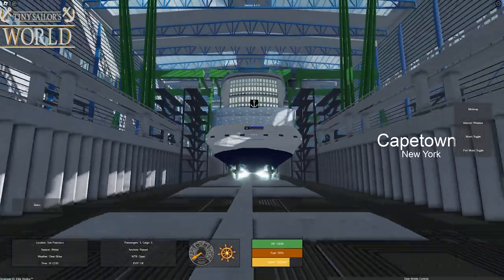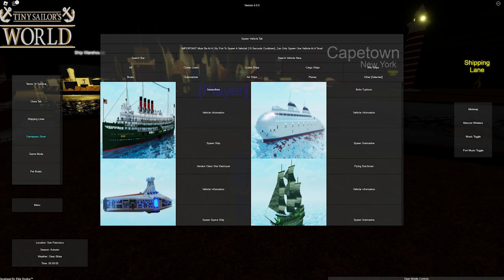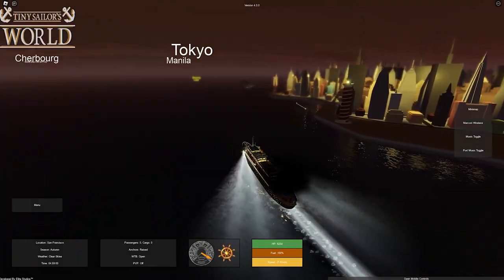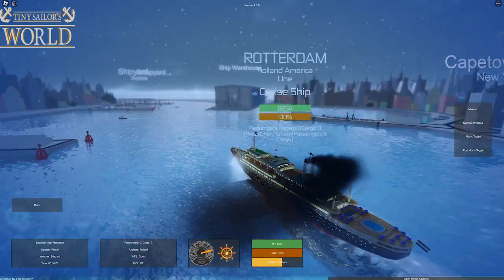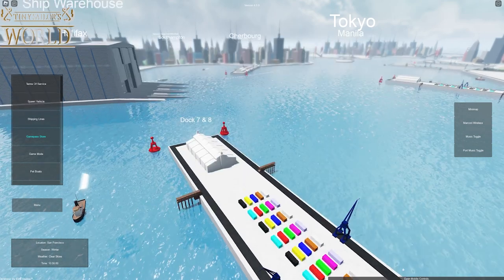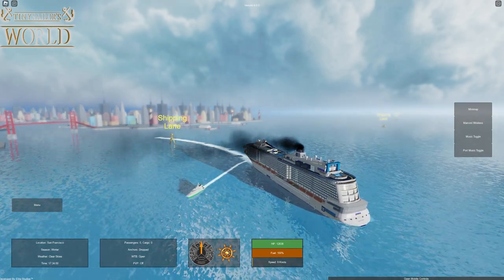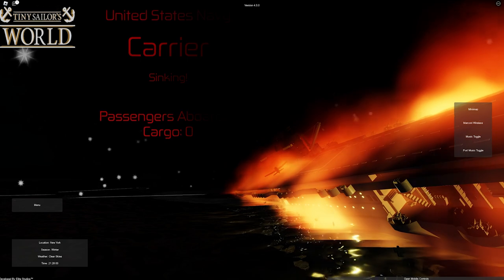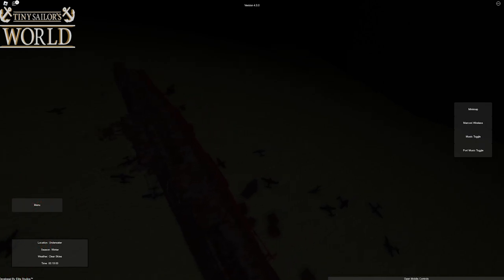WAREHOUSE FOR SHIPS! | Tiny Sailors World | Roblox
In today's video I return to Tiny Sailors World on Roblox to check out a new update that adds new warehouses for ships!